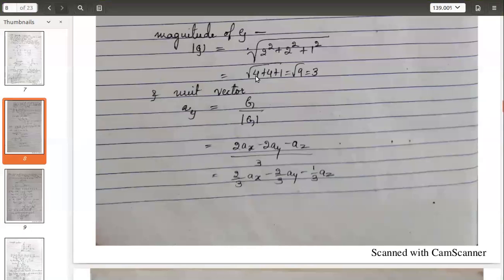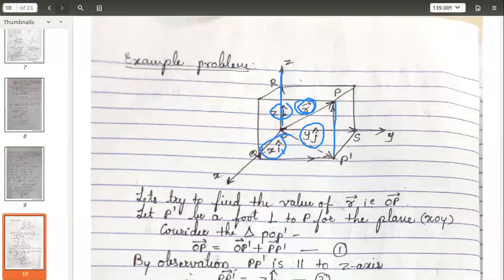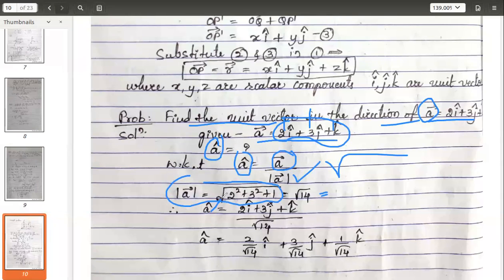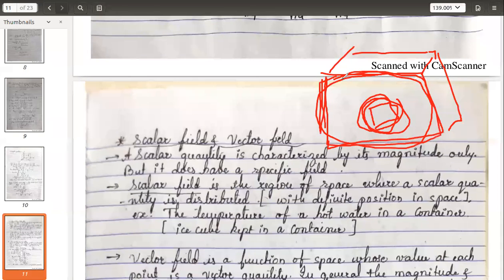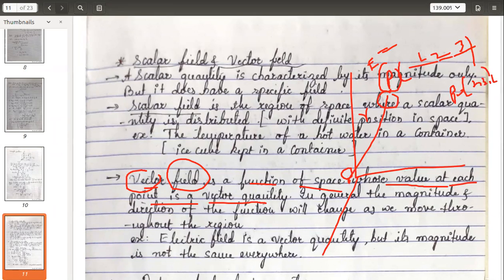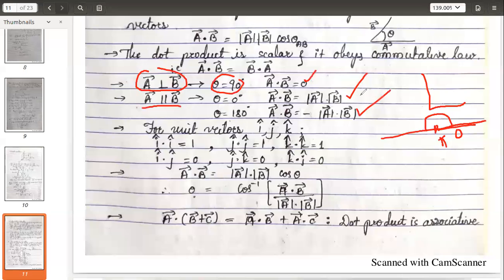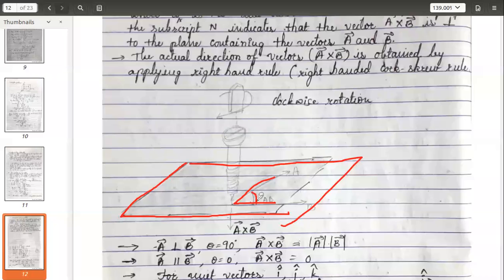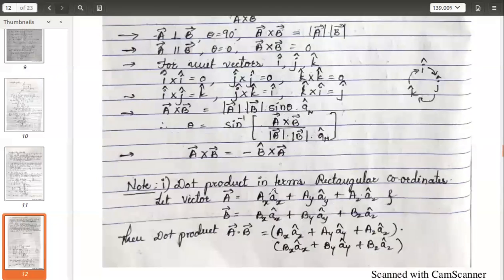Electromagnetic Waves Lecture 5:part 1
Dot & Cross product,Identities,Problems